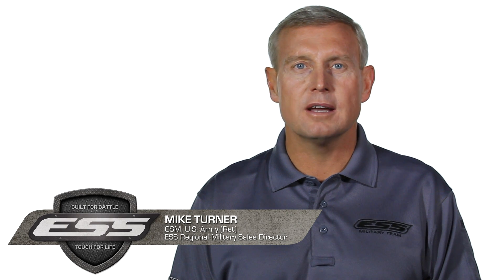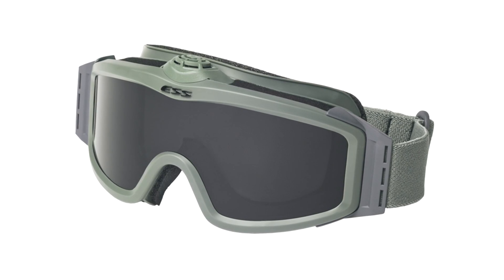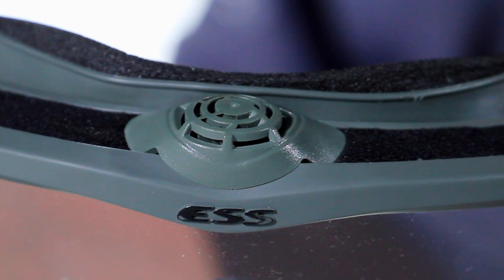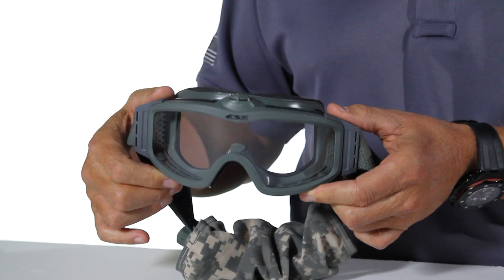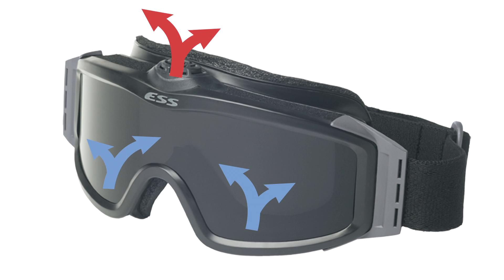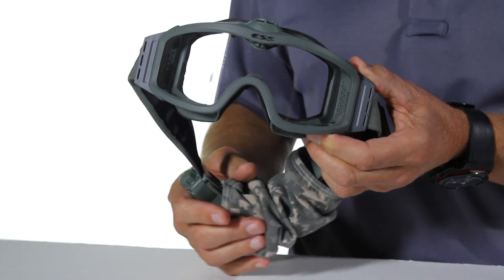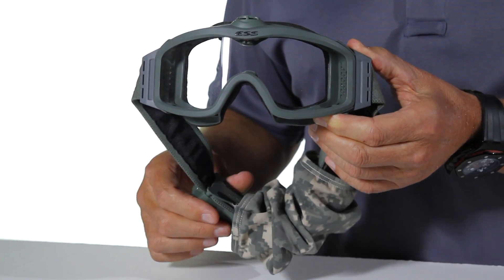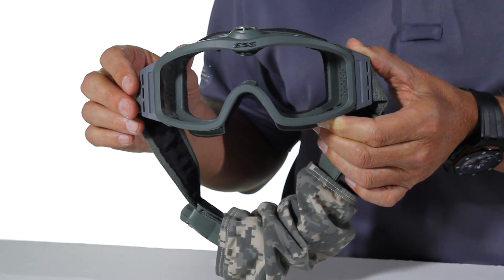ESS ProfileTurbofan™: Battery-Powered Ventilating Goggle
Don't let fogging jeopardize the safety of your mission. The ESS Profile TurboFan™ Series provides the best weapon available for keeping your vision clear during situations where perspiration or temperatures are extreme. With a built-in fan that literally blows humidity out of the goggle at 13,000 rpm, no technology is more effective at dramatically reducing lens fogging.

Like the regular ESS Profile NVG™ goggle, the Profile TurboFan™ is a compact system compatible with night vision systems and helmets. The durable closed-cell face OpFoam™ face padding is easy to clean and ideal for extended comfort in all weather conditions.